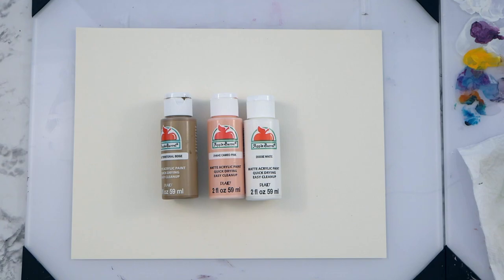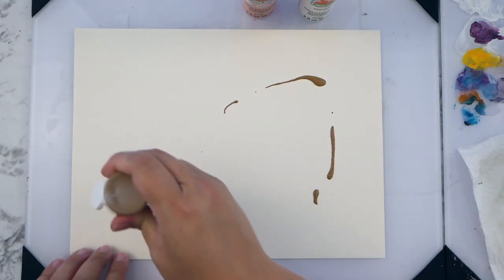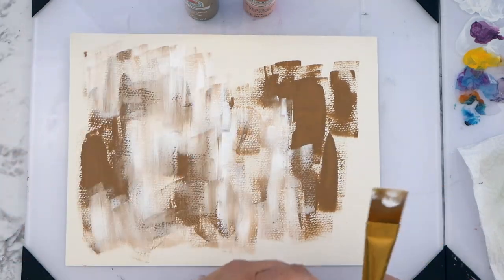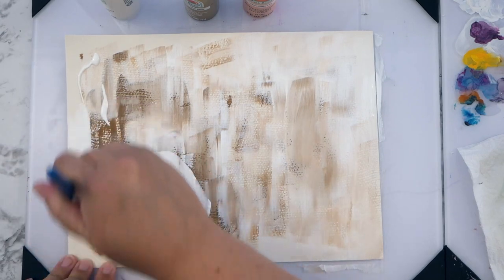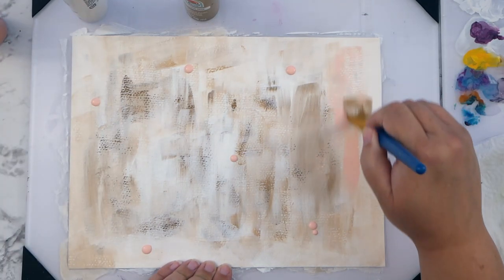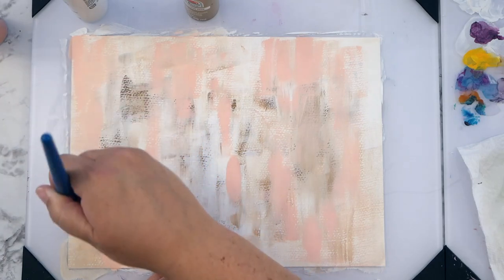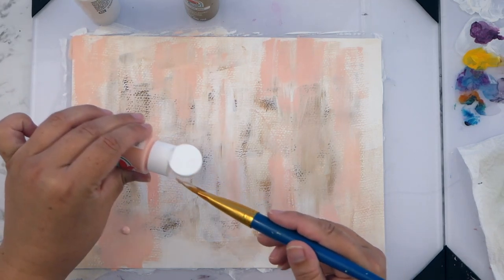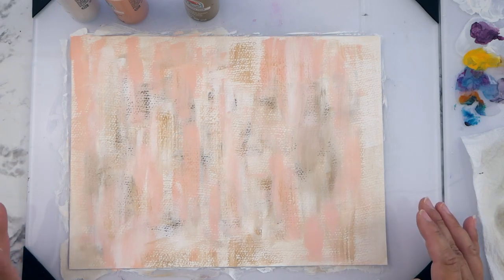Art Journal Process Video Acrylics, Collage, Doodling Real Time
Hi friends, it's Kate! Art Journal with me real time today in this art journal process video. I'll be working with acrylic paints, collage, and doodling! See it all, step by step, even the mistakes made along the way. Join me for a relaxing paint and chat while I work on this art page. Any art supplies you have on hand will work for this painting video. -